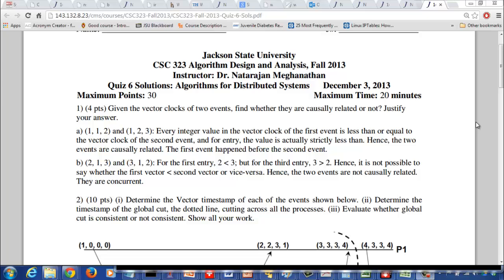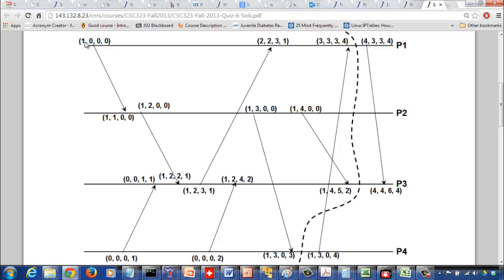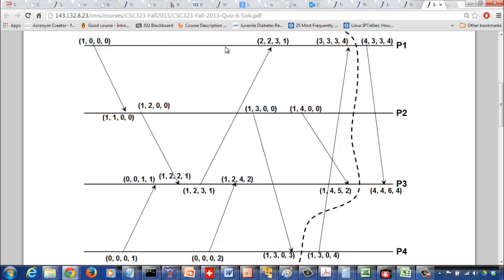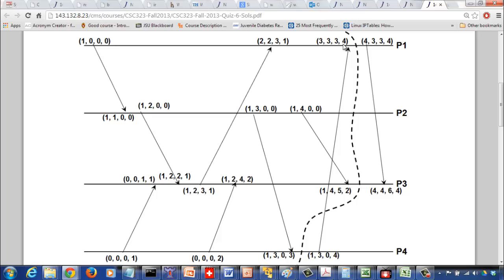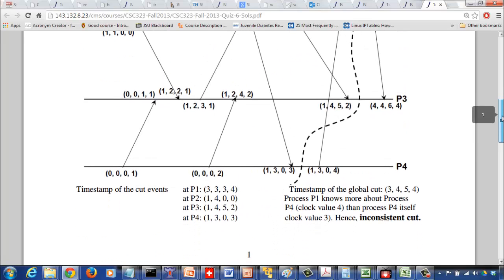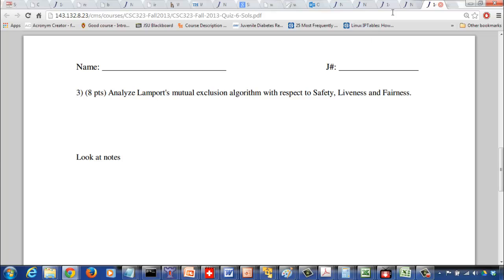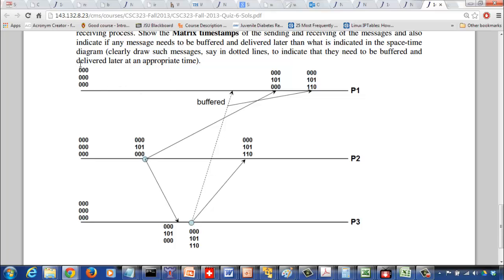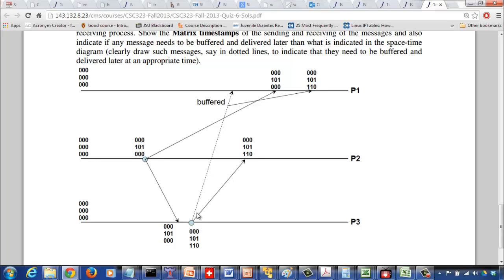Quiz 6 Solutions Module on Algorithms for Distributed Systems